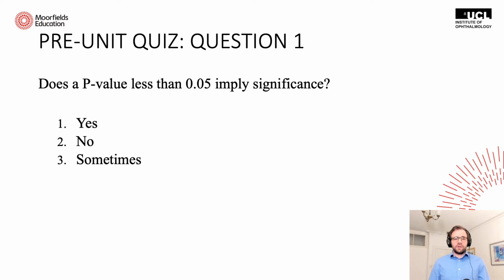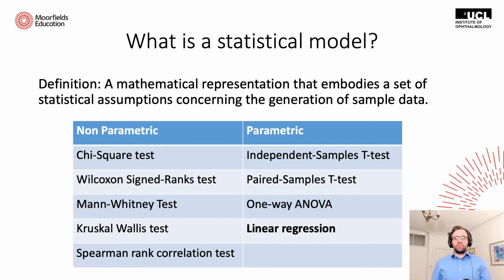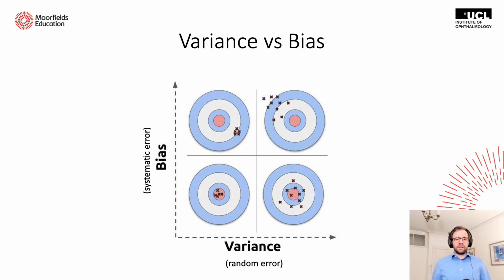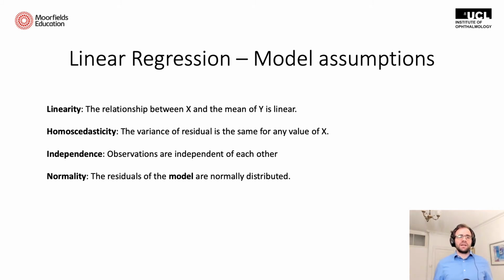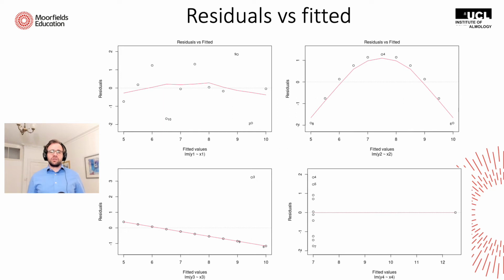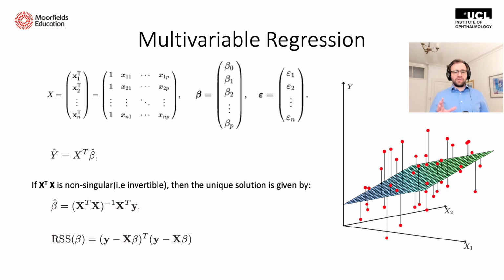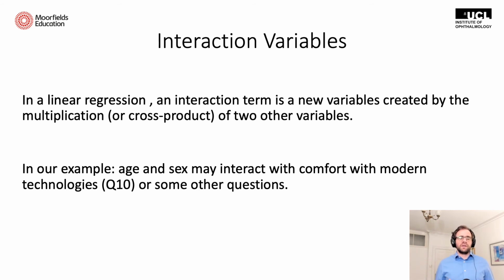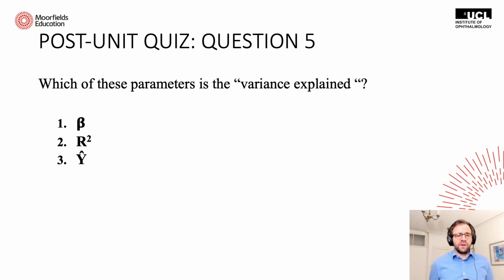Data Science for Clinicians - commonly encountered concepts